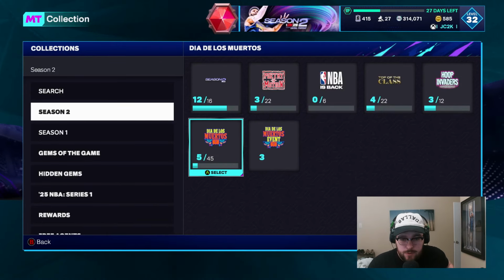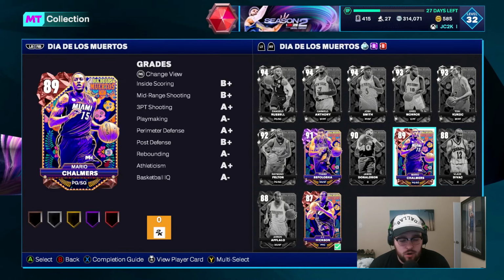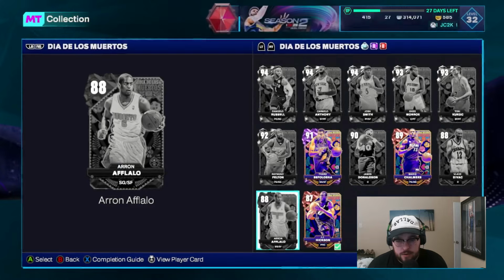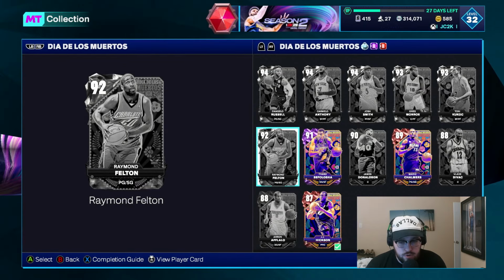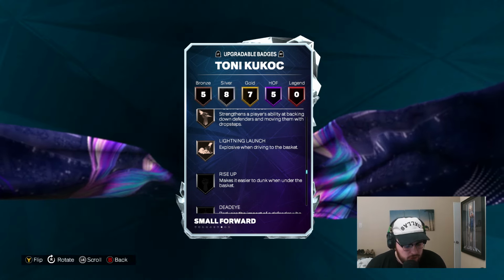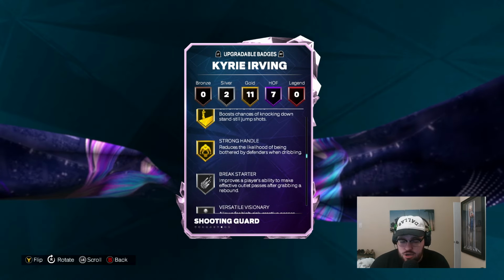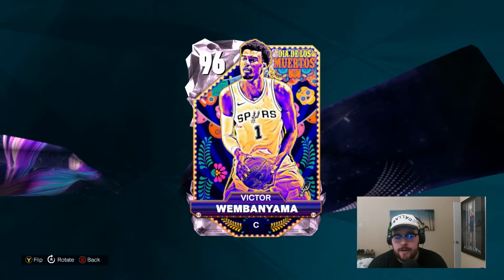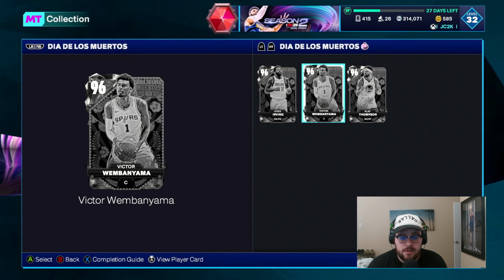RANKING EVERY DIA DE LOS MUERTOS CARD FROM WORST TO BEST IN NBA 2K25 MyTEAM!!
In this video I ranked every new Dia De Los Muertos card from worst to best in NBA 2K25 MyTeam! This includes cards like Pink Diamond Victor Wembanyama, Ruby Mario Chalmers, and more! If you enjoy this video please make sure to leave it a like and a comment and most importantly make sure to hit the subscribe button to help me grow towards 40,000 subscribers on the channel!